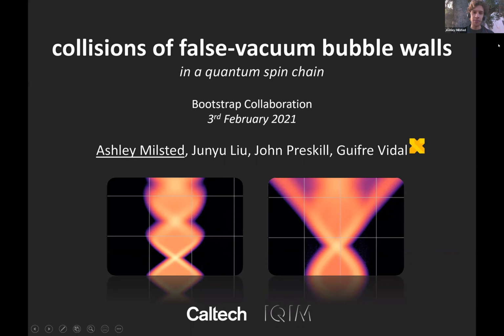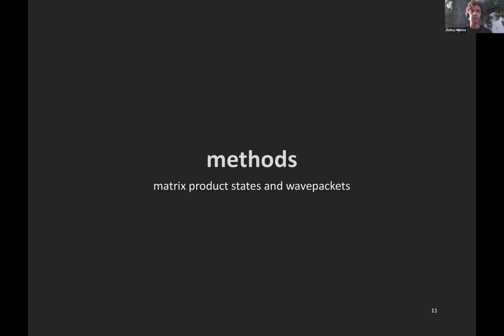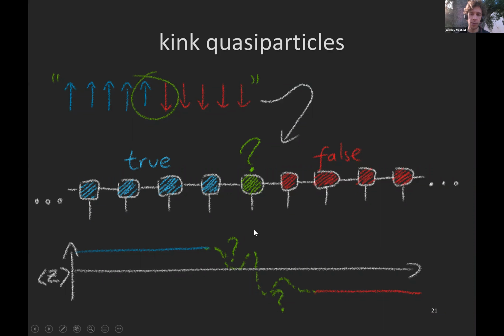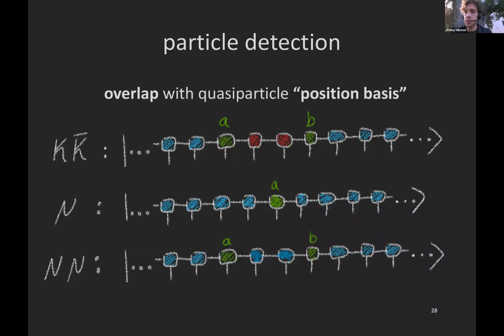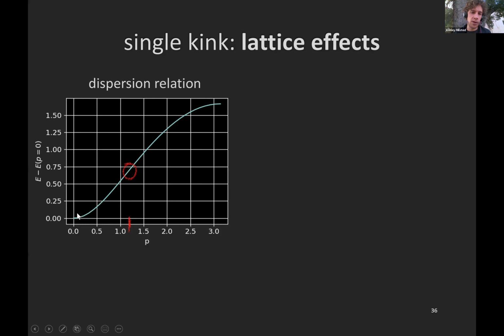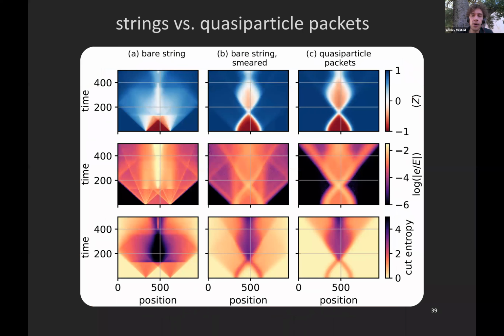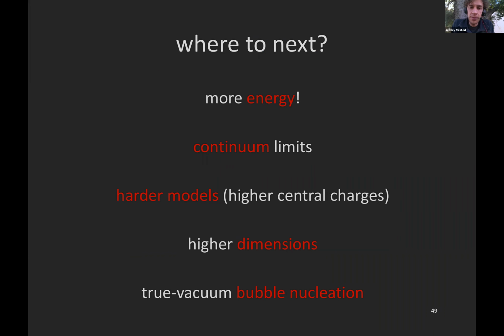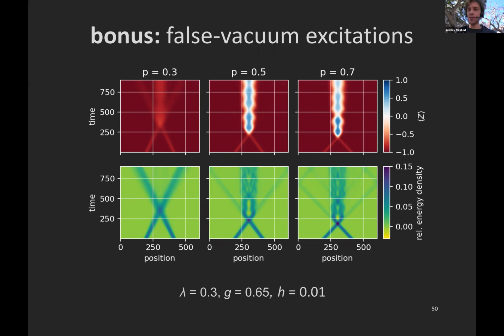Bootstrap Zoom 28 - Ashley Milsted (Feb 3, 2021)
Ashley Milsted (Caltech)

Title: Collisions of false-vacuum bubble walls in a quantum spin chain

Abstract: We study the real-time dynamics of a small bubble of “false vacuum’’ in a quantum spin chain near criticality, where the low-energy physics is described by a relativistic (1+1)-dimensional quantum field theory. Such a bubble can be thought of as a confined kink-antikink pair (a meson). We carefully construct bubbles so that particle production does not occur until the walls collide. To achieve this in the presence of strong correlations, we extend a Matrix Product State (MPS) ansatz for quasiparticle wavepackets [Van Damme et al., arXiv:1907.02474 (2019)] to the case of confined, topological quasiparticles. By choosing the wavepacket width and the bubble size appropriately, we avoid strong lattice effects and observe relativistic kink-antikink collisions. We use the MPS quasiparticle ansatz to identify scattering outcomes: In the Ising model, with transverse and longitudinal fields, we do not observe particle production despite nonintegrability (supporting recent numerical observations of nonthermalizing mesonic states). With additional interactions, we see production of confined and unconfined particle pairs. Although we simulated these low-energy, few-particle events with moderate resources, we observe significant growth of entanglement with energy and with the number of collisions, suggesting that increasing either will ultimately exhaust our methods. Quantum devices, in contrast, are not limited by entanglement production, and promise to allow us to go far beyond classical methods. We anticipate that kink-antikink scattering in 1+1 dimensions will be an instructive benchmark problem for relatively near-term quantum devices.